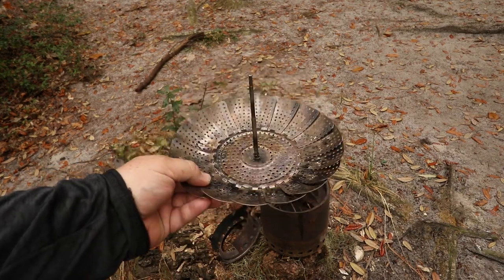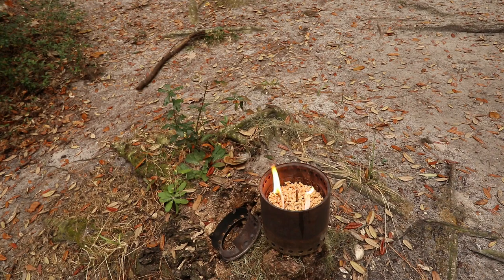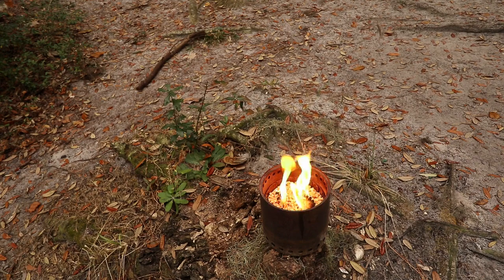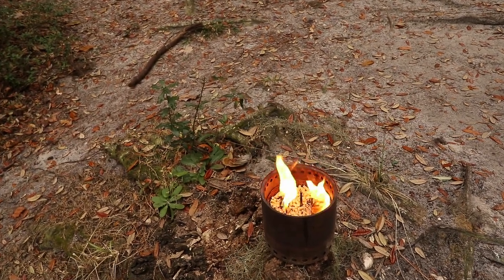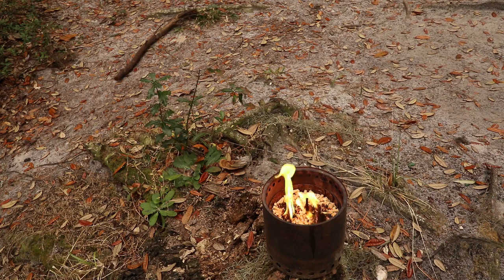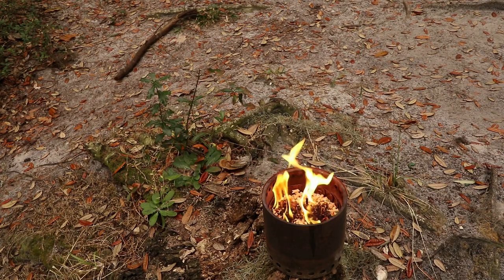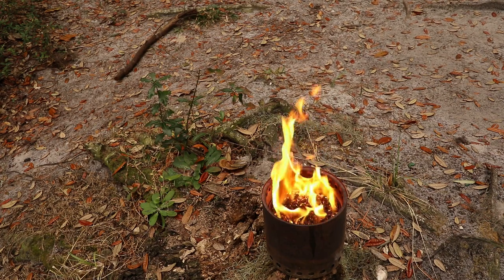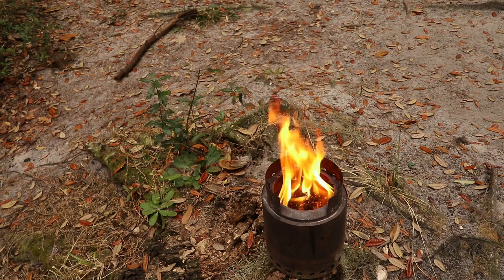Solo Stove hacks - Easy modification to burn wood pellets in your Solo Stove Campfire. no tools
Here is an easy way to burn cheap wood pellets in your solo stove campfire.  No tools required only 8$